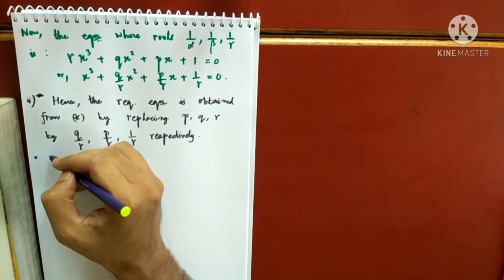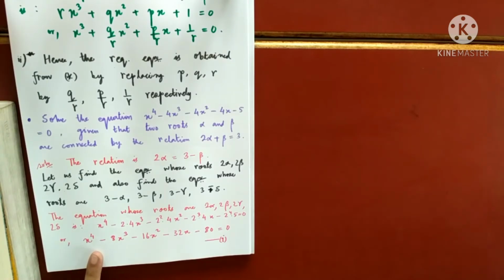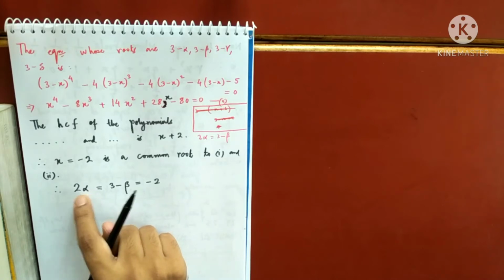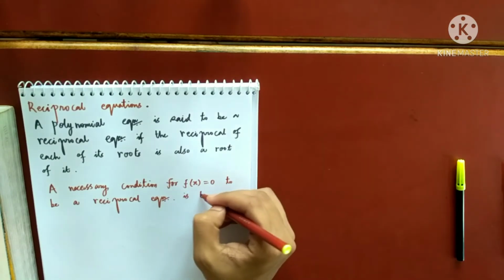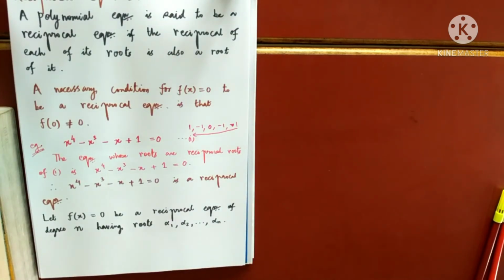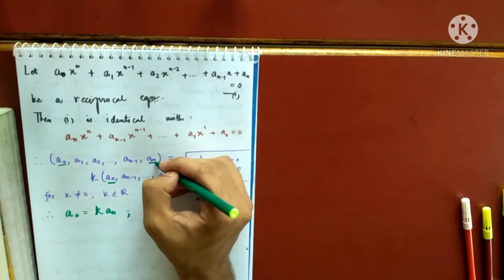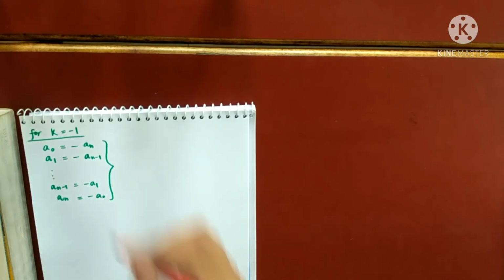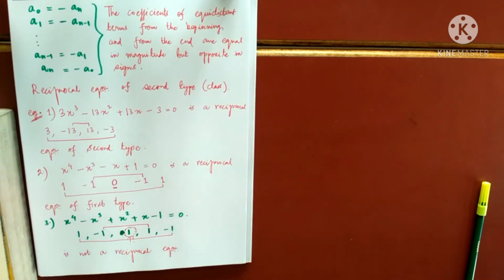6.1- Reciprocal equations: Introduction.